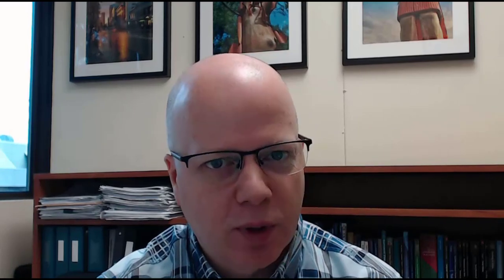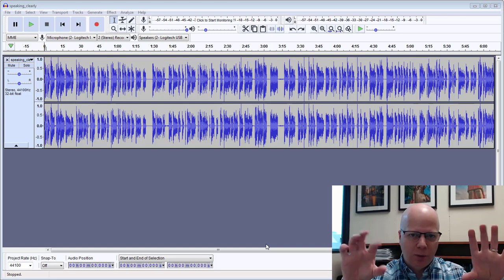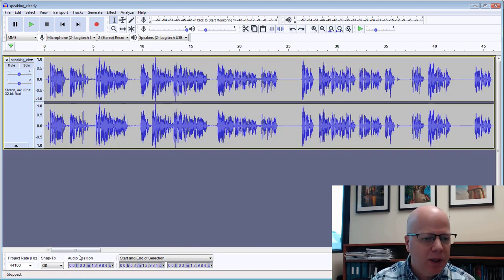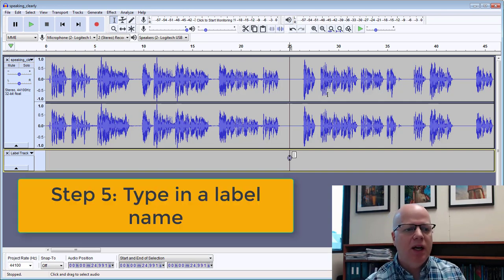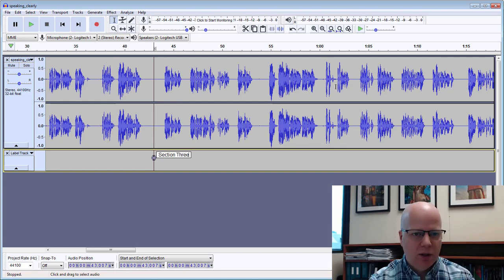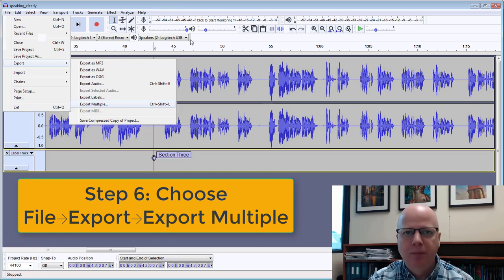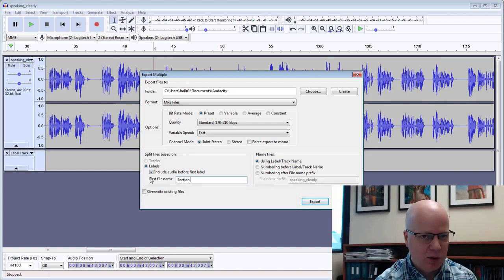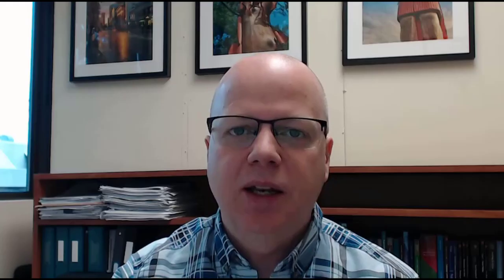Split an audio file into smaller sections with Audacity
If you ever needed to divide one audio file into many smaller sections, I would suggest using the free program Audacity.